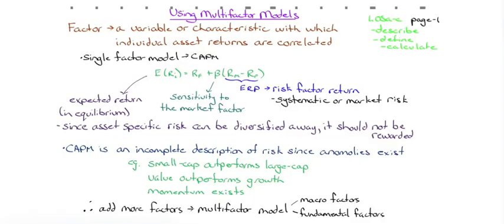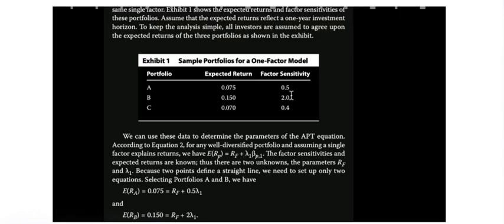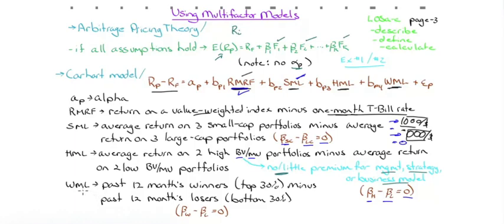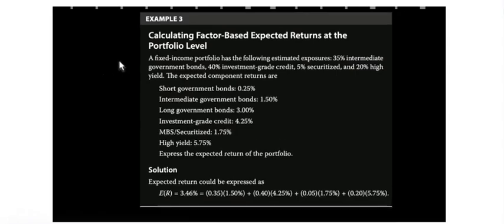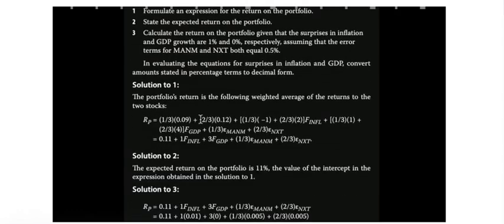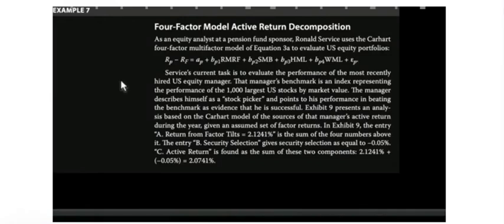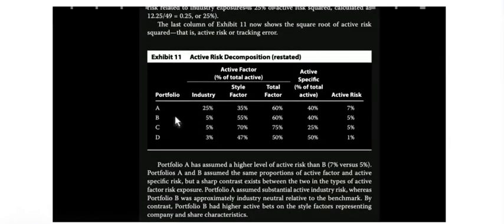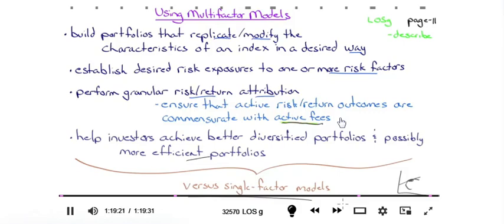2022 L2 R39 Multifactor Models